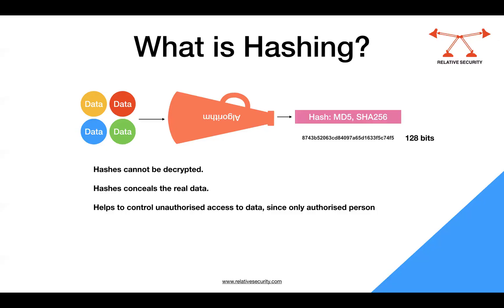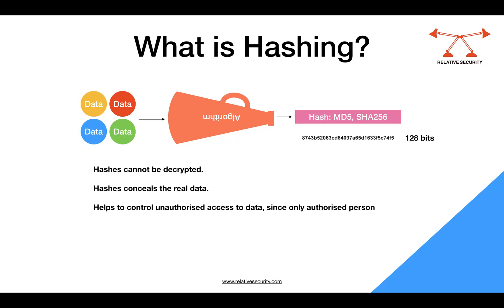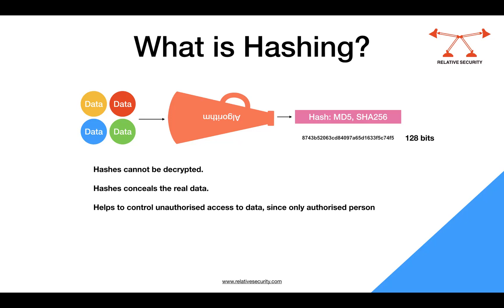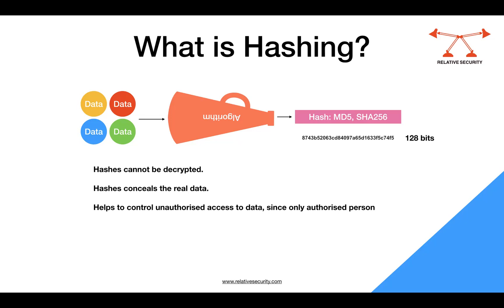What is Hashing